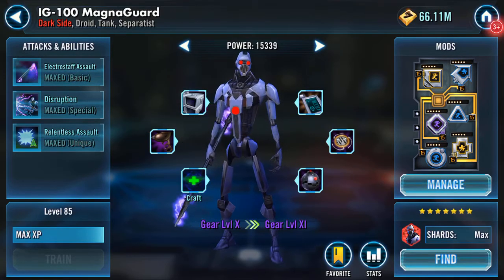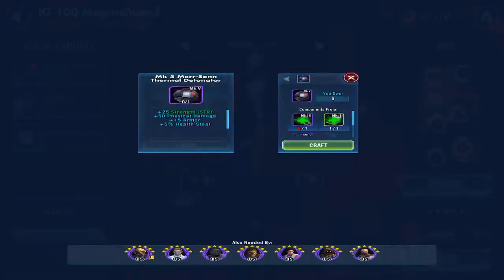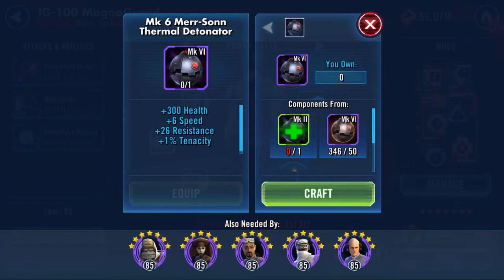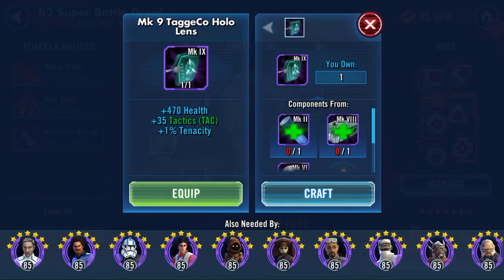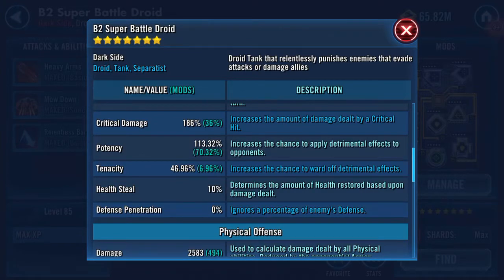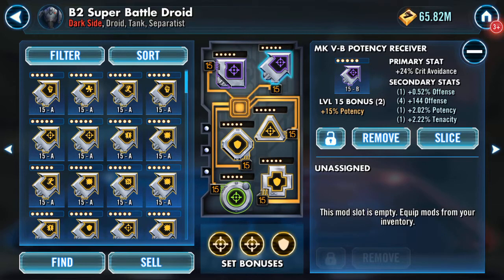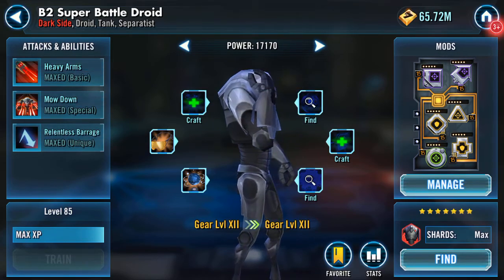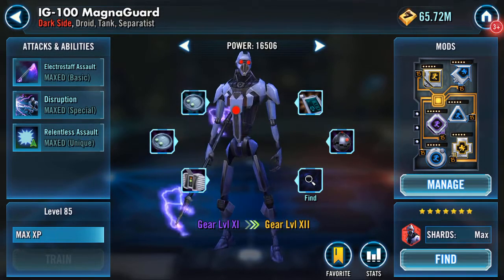Gearing up IG-100 MagnaGuard and B2 Super Battle Droid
Yay! I got the final piece for IG ... played havoc with my head till I got it 😅🤦‍♂️